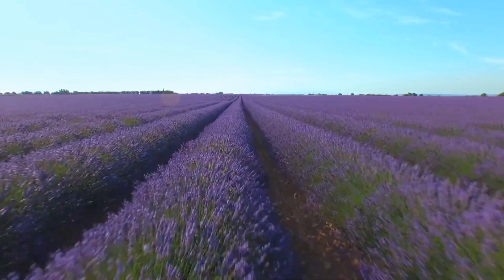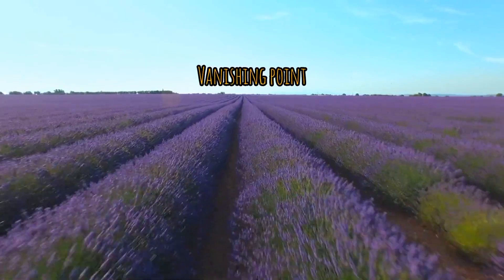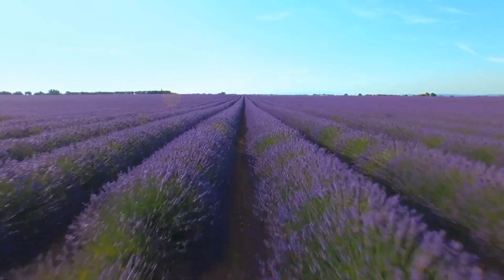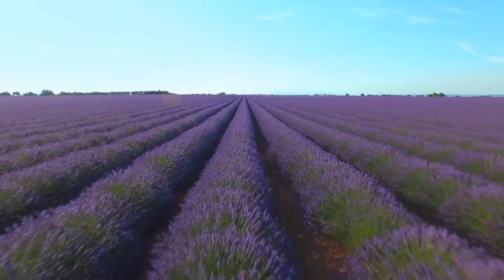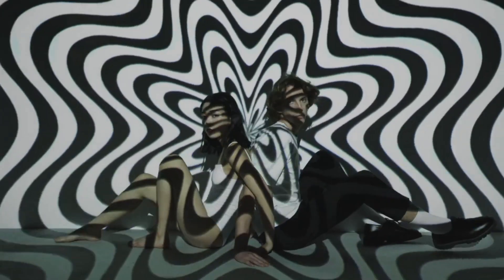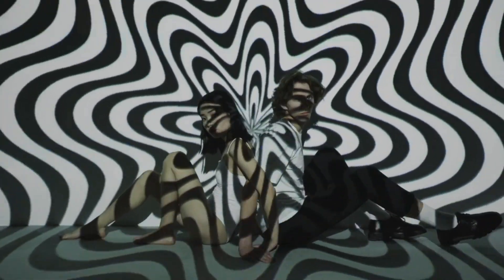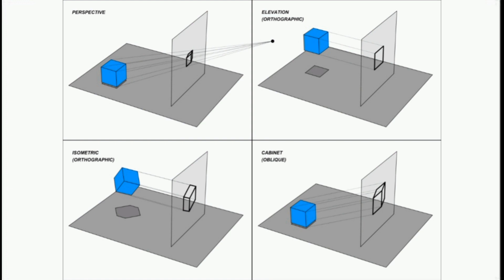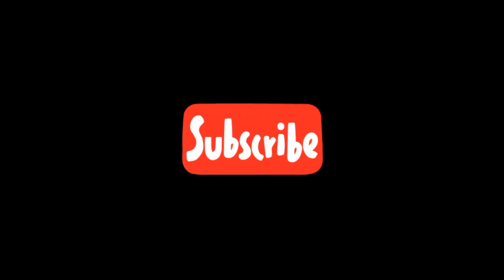The illusion called perspective ! What is it ?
What is perspective in drawing?
What are the types of perspective in art?
How do you understand perspective?
What is perspective and why is it important?
How do you show perspective in art?
How do you learn perspective in art?
Why does perspective happen?
Do humans see in perspective?
What is orthographic projection?
What is parallel projection method?
What is parallel and perspective projection?